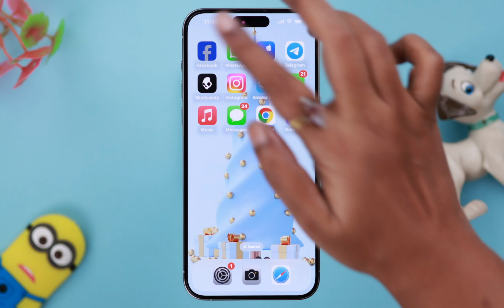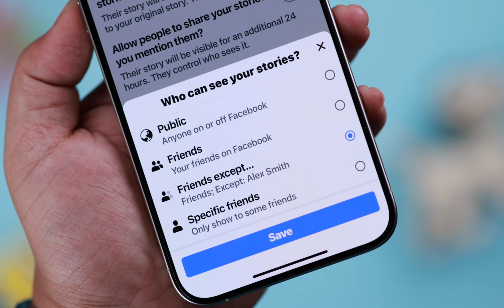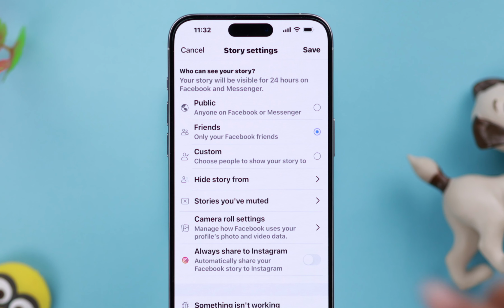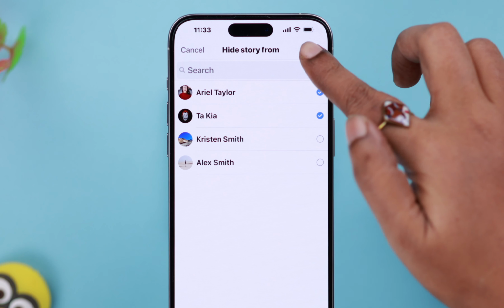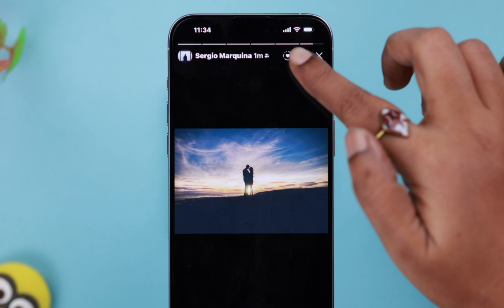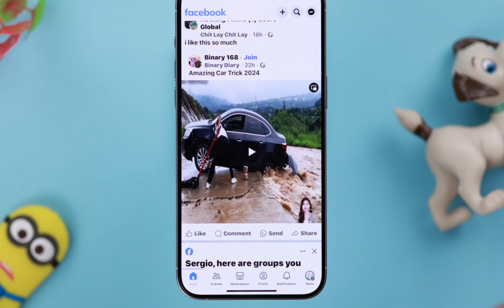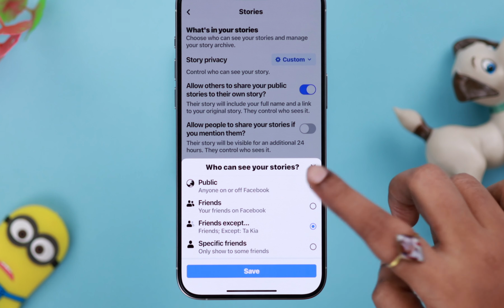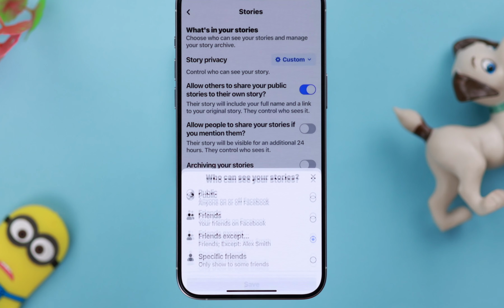How to Hide Facebook Story from Anyone [Custom Story Privacy on FB]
Do you want to hide your FB Stories from a Specific friend after it's already posted? Looking for a way to ensure full control over who can see your FB Stories, so want to know how to use custom privacy settings on Facebook in 2024? You’ve come to the right place.

In this video, we will show you how to hide stories on Facebook while and after posting from any iPhone running on the latest iOS. We will also show you how to change Story Privacy Settings on Facebook.

0:00 Can you Hide Facebook Stories from Specific Friends
0:14 Hide Story from Someone while posting
0:36 Hide Story from someone after Posting
0:45 Change Story Privacy from Settings